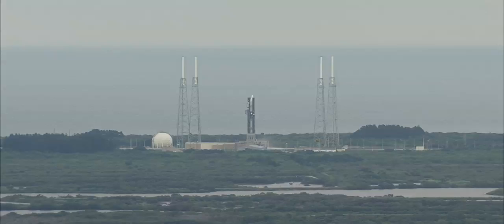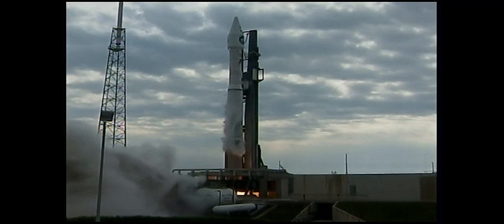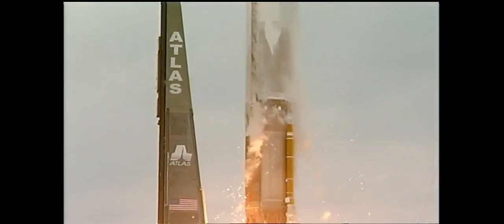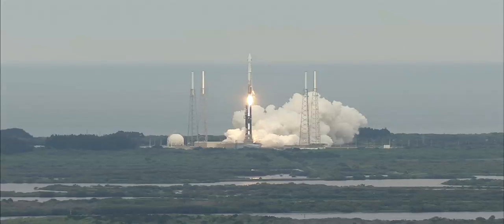NASA | HD LRO and LCROSS Atlas 5 Launch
NASA's Lunar Reconnaissance Orbiter launched at 5:32 p.m. EDT aboard an Atlas V rocket from Cape Canaveral Air Force Station in Florida. The satellite will relay more information about the lunar environment than any other previous mission to the moon.